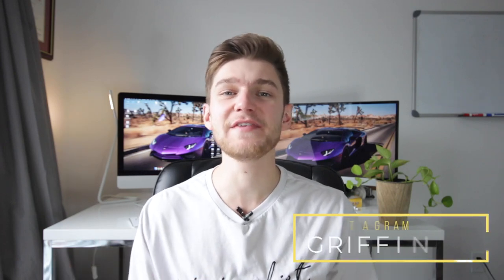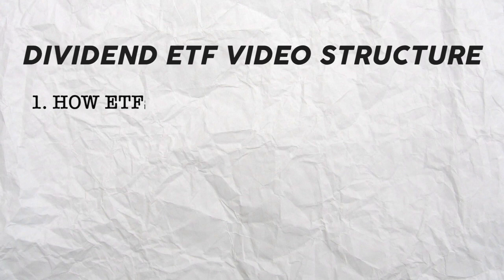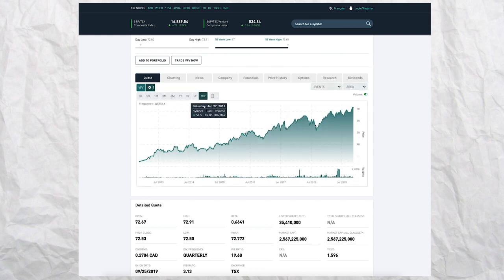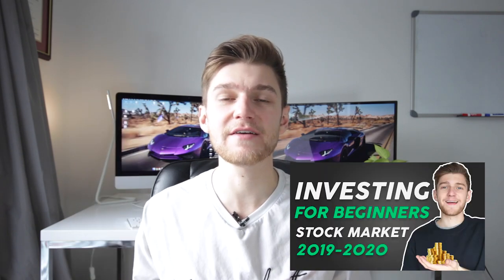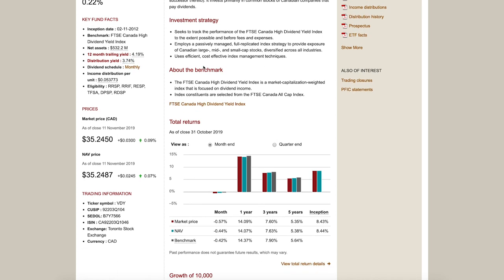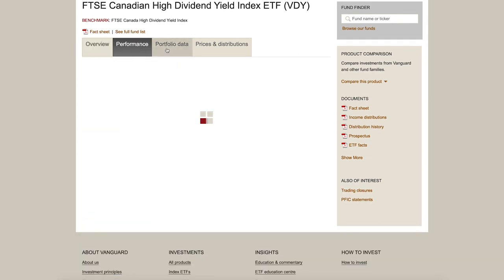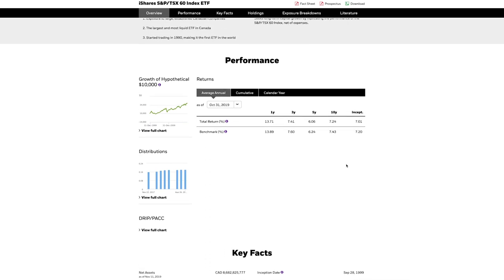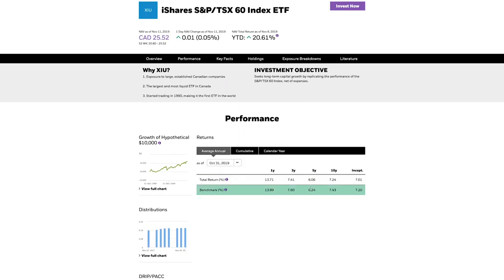TOP Dividend ETF Picks 2020 (Passive Income)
I've made plenty of videos speaking about the benefits of investing in both dividend stocks and Exchange Traded Funds (ETFs). Each has tremendous value if selected correctly and can do wonders for the growth and returns in your portfolio. In today's video, we combine dividend investing to ETF investing by going over three great dividend specific ETFs that you can add to your portfolio today!

📚 Resources I Use and Recommend:
✅ Open a Wealthsimple Trade account and deposit $100 to get $10 free!
✅Open a Questrade account and get $50 in FREE Trades with This
✅ Get $50 of FREE CASH when you open a Wealthsimple account and deposit a minimum of $500!

📚Books I recommend (Canadian Listings):
Rich dad poor dad
Millionaire Fastlane
Intelligent Investor
Real Estate Investing
Real Estate Retirement plan